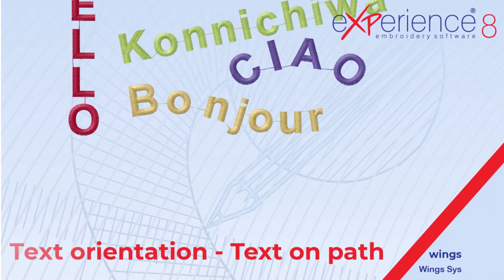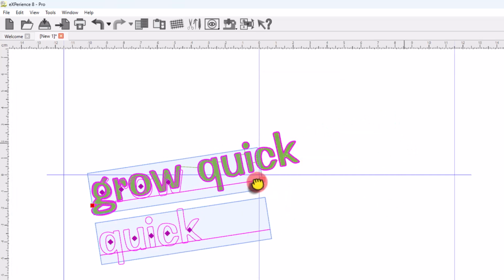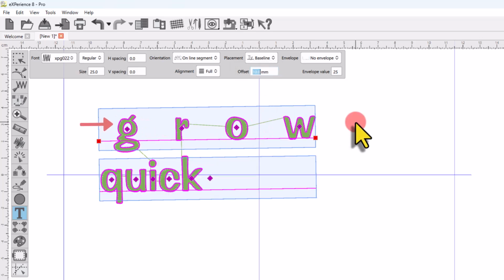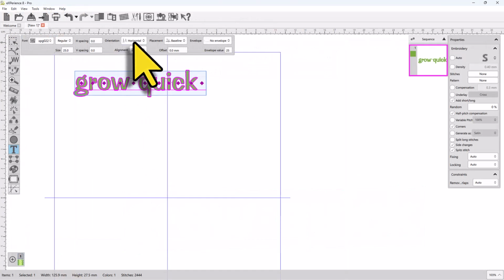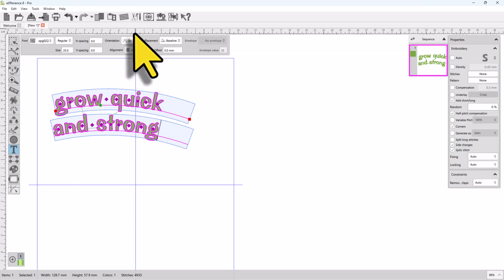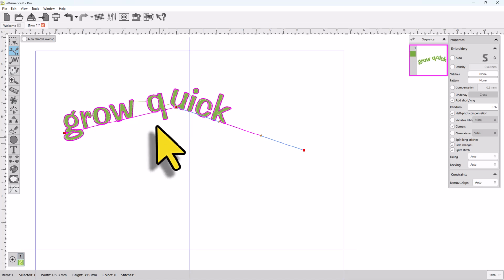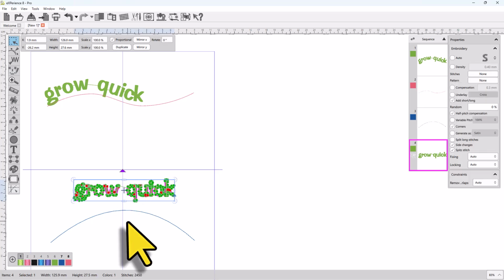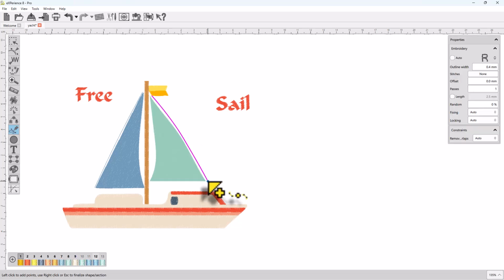Text Orientation in eXPerience 8 Embroidery Software - Text on Path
Learn how to utilize the orientation options and path controls in your embroidery software's Text tool to create unique lettering designs. This tutorial covers standard horizontal and vertical orientations, along with dynamic placement along line segments, arcs, and custom paths.

You will explore key alignment and placement settings—such as baseline, ascent, and top alignment—and discover how path boundaries affect multiline word wrapping. Additionally, the video demonstrates how to digitize custom running lines, apply text directly to existing design elements using the "Apply path" feature, refine text shapes with node editing, and clear paths when needed.

Chapters
0:00 - Introduction to Text Tool Orientations
0:30 - Orientation Options Overview
0:40 - Text On Line Segment & Control Handles
1:14 - Alignment, Boundary Rules & Offset
2:07 - Text Placement: Baseline, Bottom, Ascent & Top
2:52 - Vertical Orientation
3:13 - Text On Arc & Radius Handles
4:09 - Custom Path Orientation & Node Editing
5:12 - Applying Text to Existing Design Lines
6:03 - Practical Example: Digitizing Paths for Design Elements
7:27 - How to Clear a Path